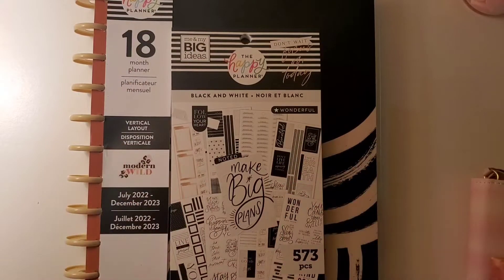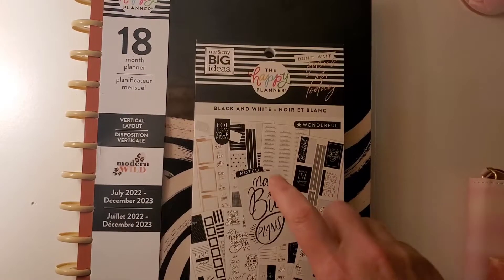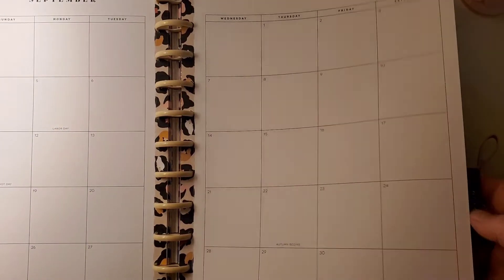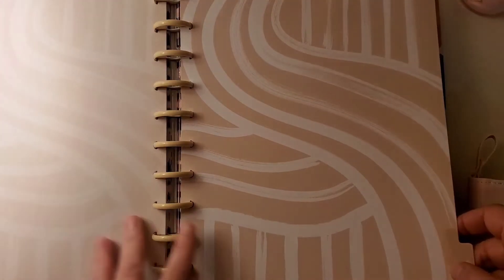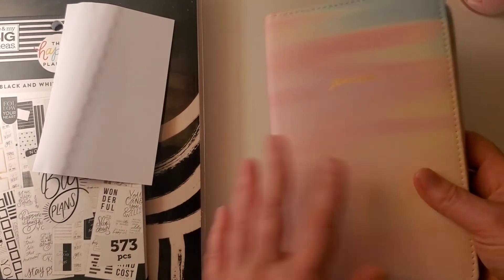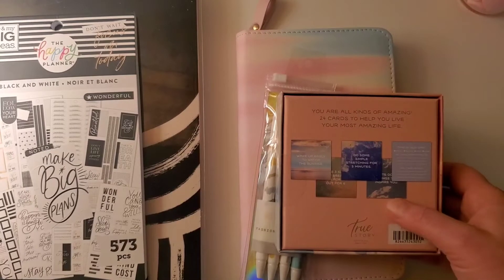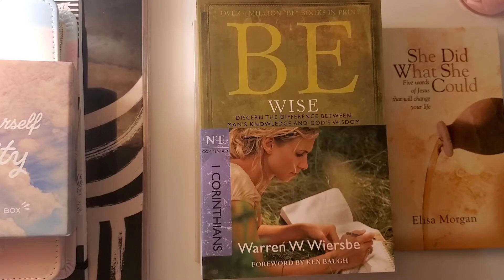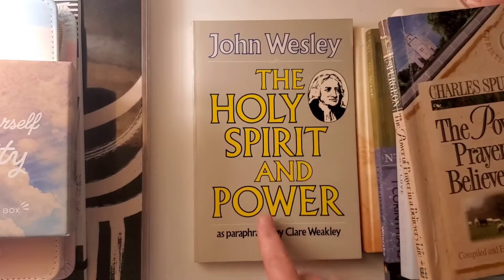The Big Modern Wild Happy Planner & Small Haul from A Girls Day out with My Friends 🥰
I finally got my hands on the Big Modern Wild Planner from Michael's! They had it on sale for just $21 reg $42. So I'm glad I got to nab it😊 also got the black and white sticker book, and some things from five below and a resale shop. I got to have a girls day out with my close friends and we had a blast🎉 Its always nice to get to get away from the daily responsibilities and have fellowship 🥰